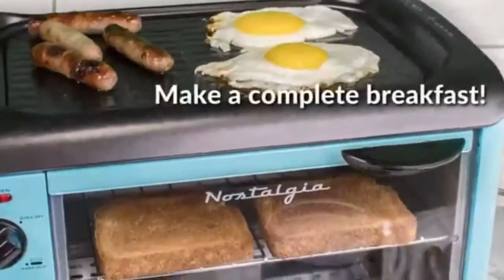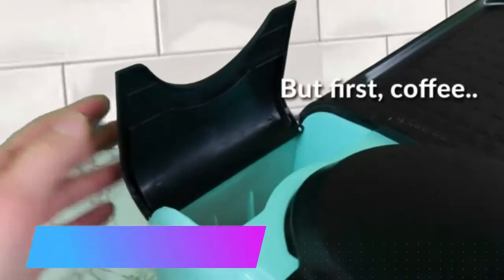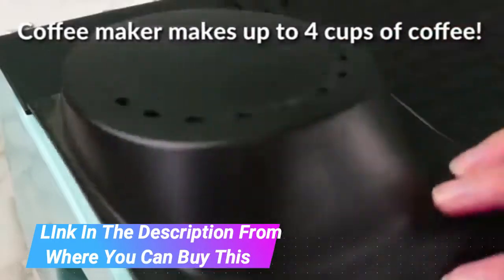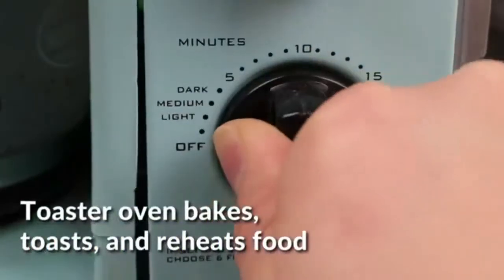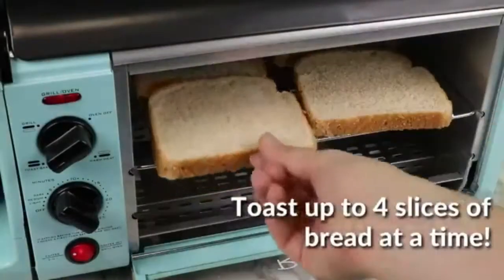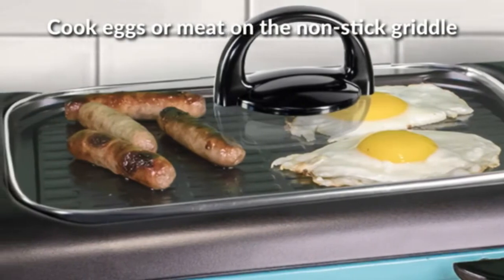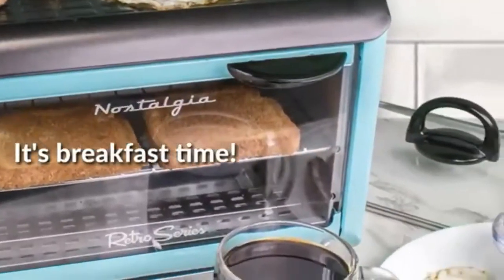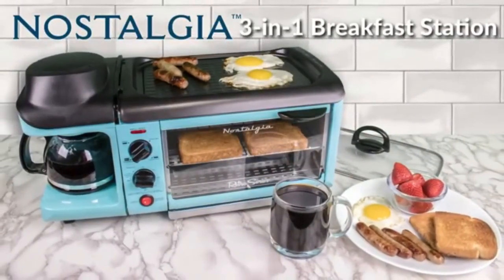Before You Buy Nostalgia Retro 3-in-1 Family Size Electric Breakfast Station